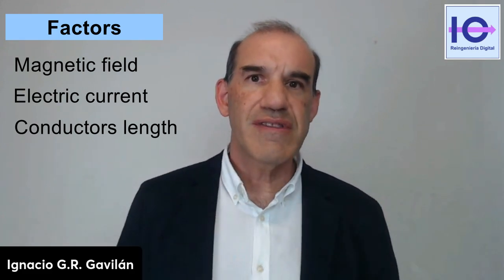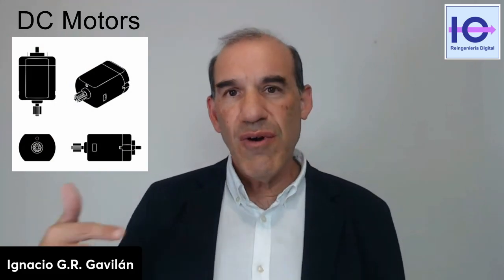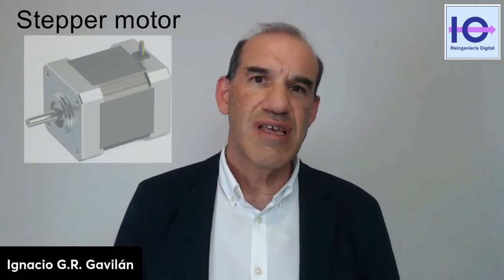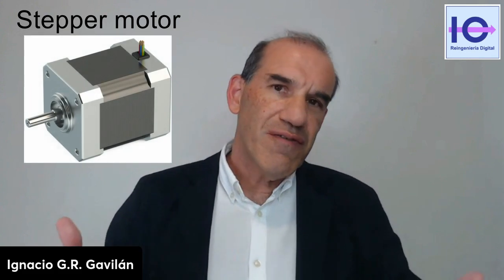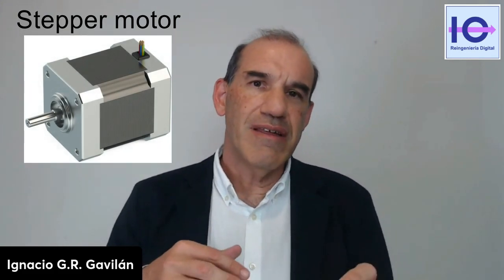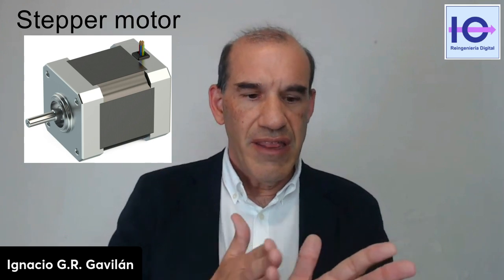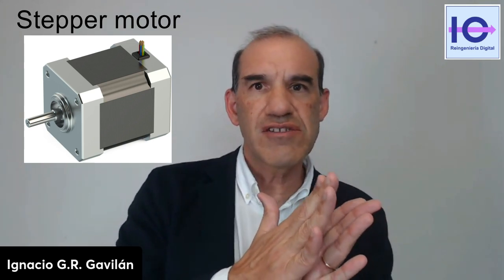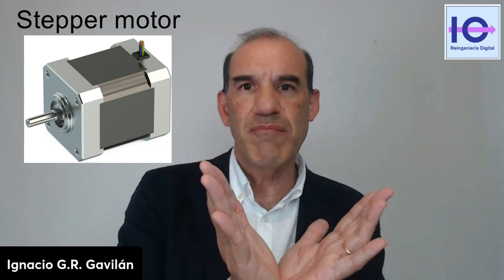The Robot Notes - Electric Motors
The working principle, main types and a tip about control are outlined in this video.